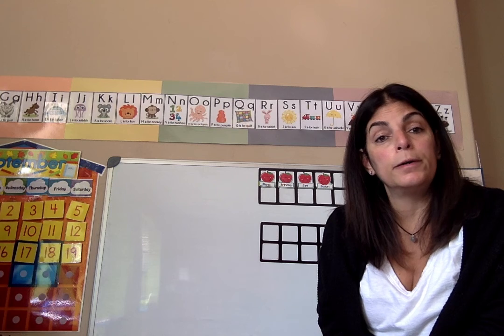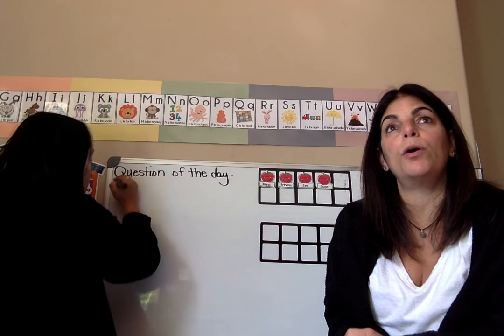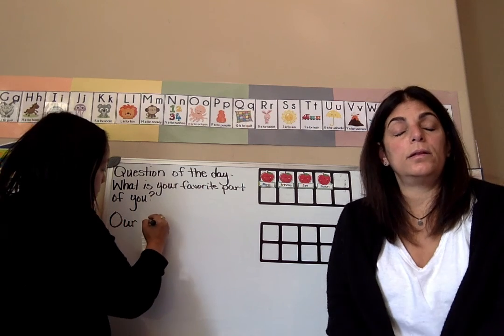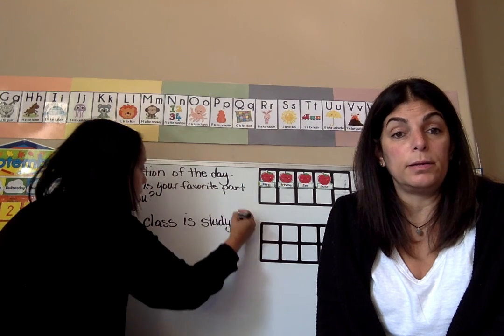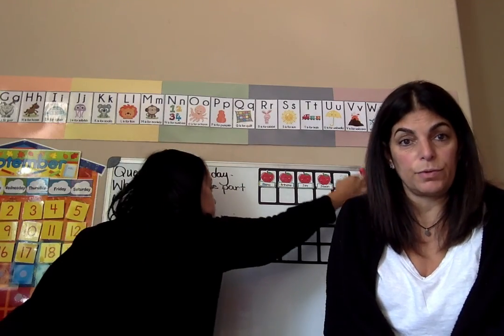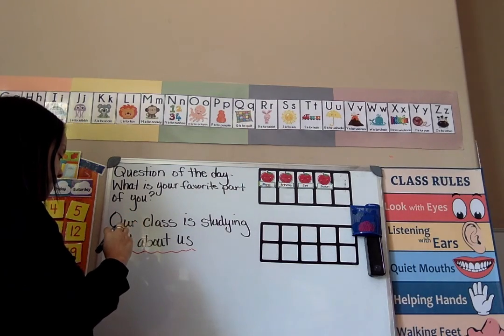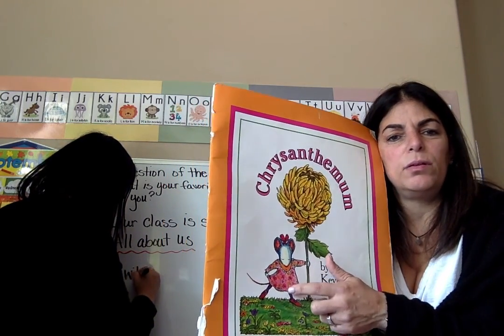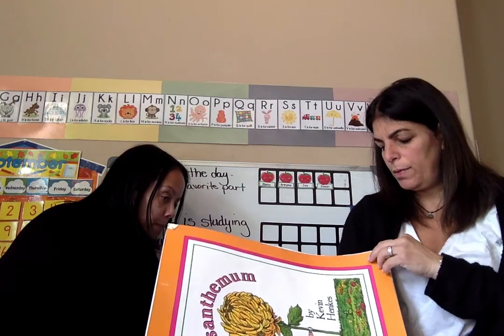Circle Time on 9 21 20 at 12 20 PM